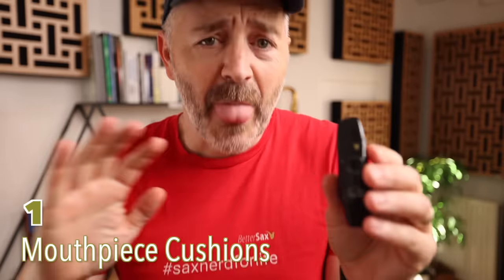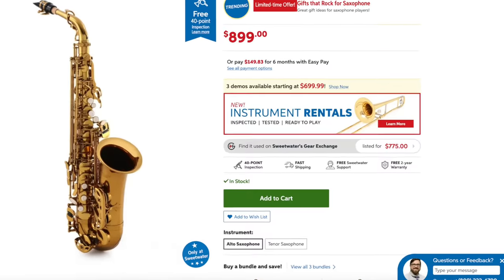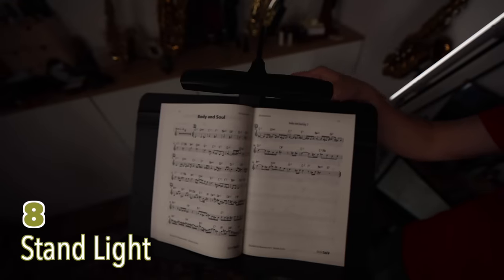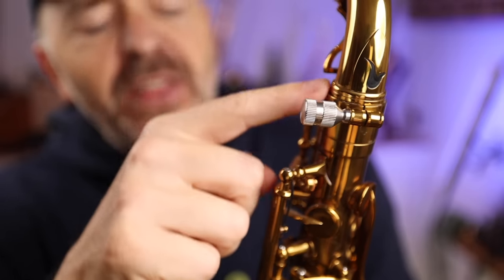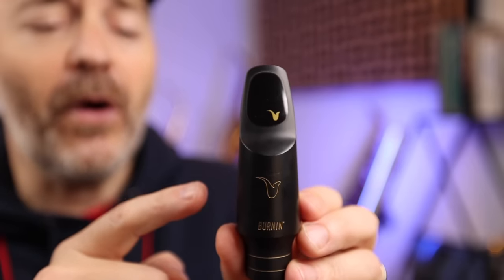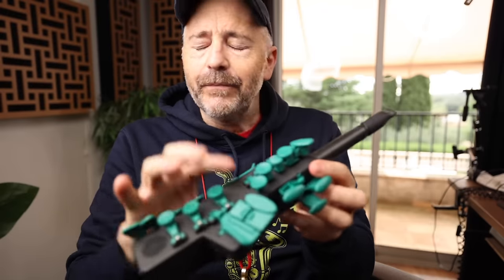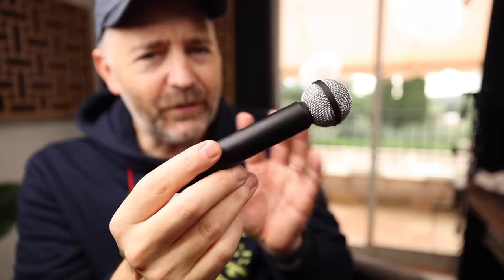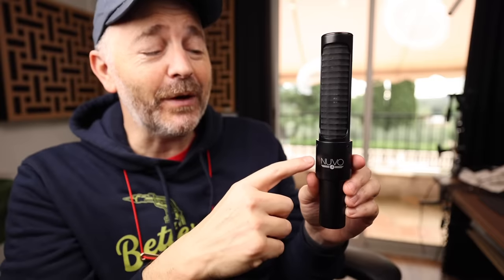25 Things Sax Players Need/Want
Jay Metcalf lists his top recomendations for Saxophone gear

Each Item in This Video
BetterSax Mouthpiece Cushions
Vandoren P200 Neoprene Mouthpiece Pouch
Rovner MPM 1-1 Mouthpiece Manager
Rovner Dark Ligature and Cap - 1RL
BetterSax Jazz Cut Reeds
K&M 12287 Orchestra Music Stand Light
BetterSax Geeklet
Manhasset Model 48 Symphony Music Stand
Hercules DS630BB Alto/Tenor Saxophone Stand
Jazzlab Saxholder Sax Shoulder Strap/Harness
Yanagisawa BooStar Neck Screws
BG S20YMSH Zen Leather Neck Strap
Zither Handcrafted Wood Saxophone Stand
Protec BM304CT Micro Zip ABS Alto Saxophone Case
Apple AirPods Pro
BetterSax Burnin' Mouthpieces
Apogee MiC Plus
Yamaha YDS-120 Digital Saxophone
Odisei Music Travel Sax 2 Wind Synth
BetterSax Alto Saxophone
Beyerdynamic M 160 Double Ribbon Microphone
Neumann MCM 114 Set Miniature Clip Mic
Xvive U3C Microphone Wireless System
AEA NUVO N8 Ribbon Microphone